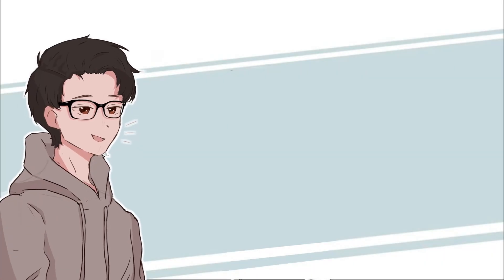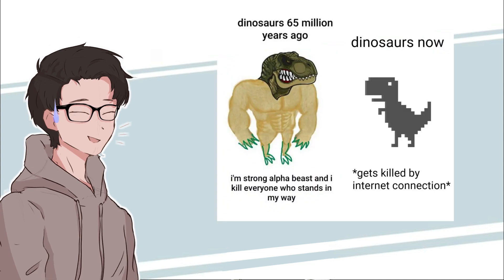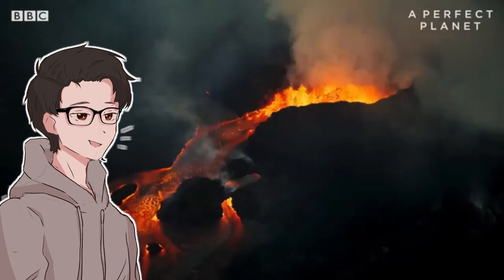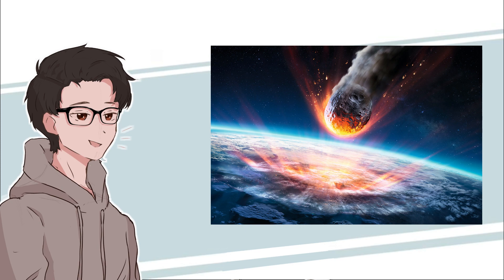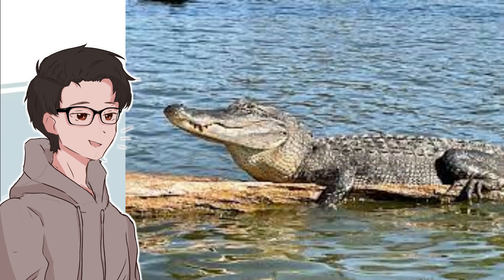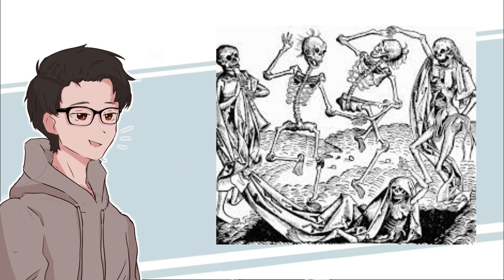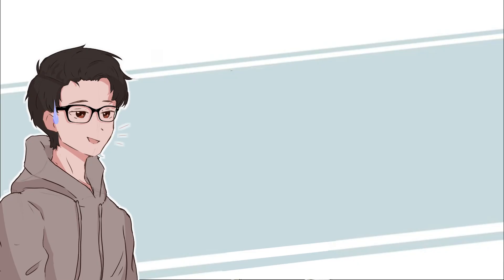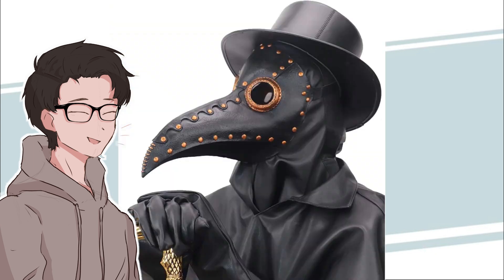Extinction Events /A video I made for school :P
Hi here's a video i made in 3 days for a school competition x-x yes im aware of the various pronunciation and grammatical errors and its also my first time recording a voiceover so please be nice lmao ; - ; Subscribe if u think it doesnt suck too much, i promise my usual work isnt this rushed :))
0:48 - End of the Mesozoic Era
2:26 - The Ongoing Extinction
3:59 - The Bubonic Plague